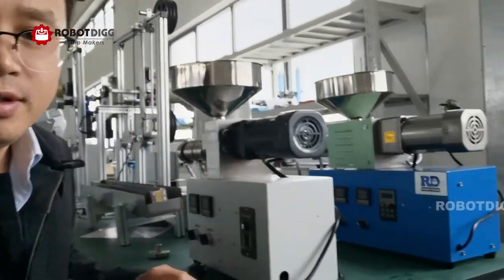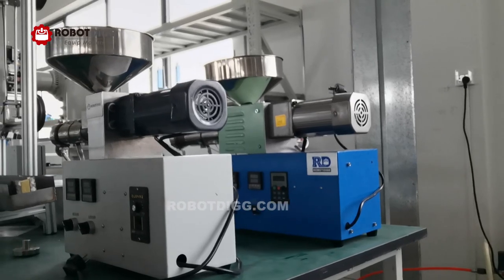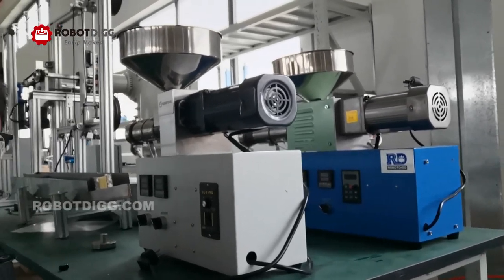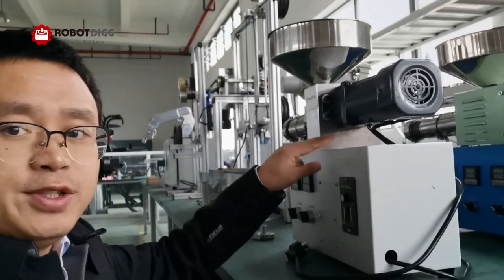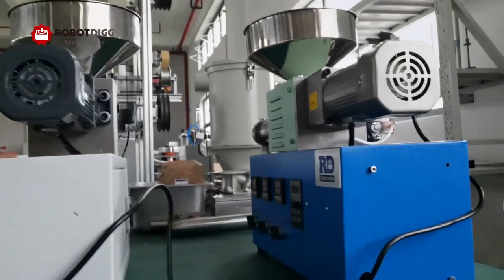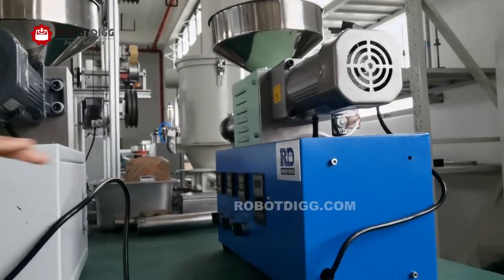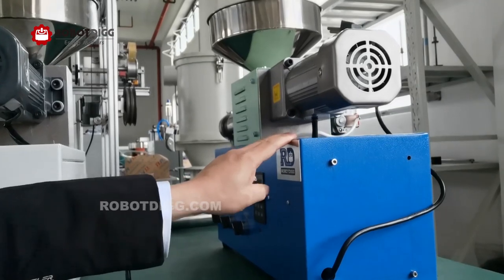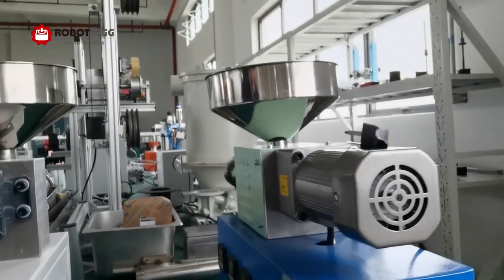RobotDigg new design desktop SJ20, SJ25 and SJ35 filament extruder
New design desktop SJ20, SJ25 and SJ35 filament extruder from RobotDigg
Skype: robotdigg
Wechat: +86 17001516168